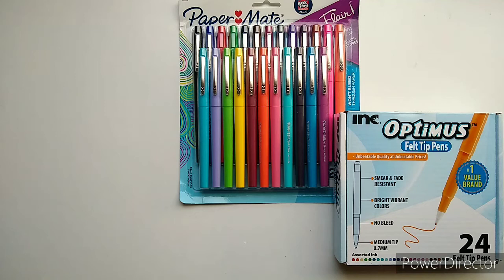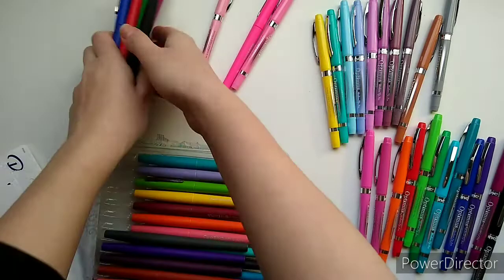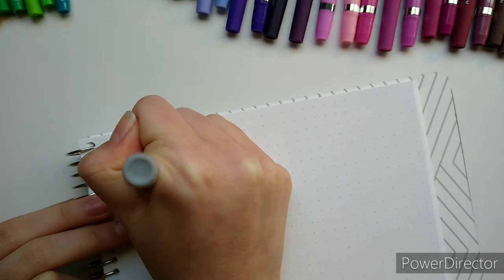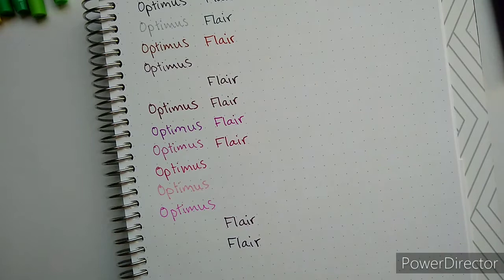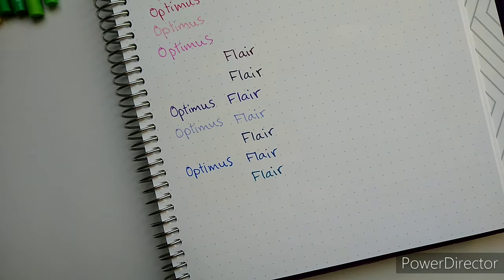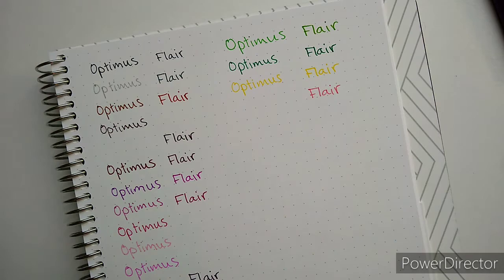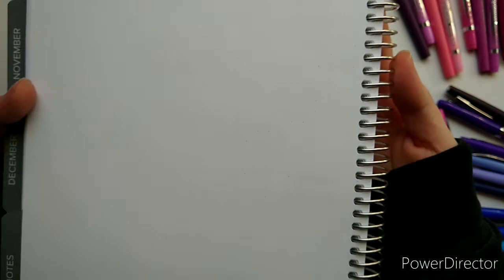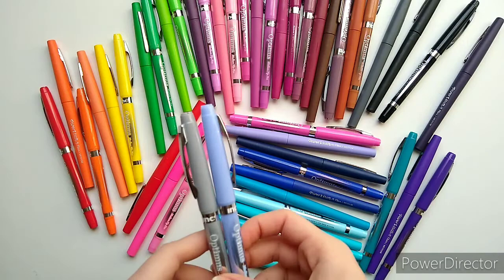Optimus Felt Tip Pens vs Paper Mate Flair | Review | Worth it?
Here's a comparison of the Optimus Felt Tip and Paper Mate Flair pens! This video was inspired by Cindy's video I love Flair pens, but spend so much on them for grading, and I'm hoping to check out a cheaper option.

Video Title: Optimus Felt Tip Pens vs Paper Mate Flair | Review | Worth It?